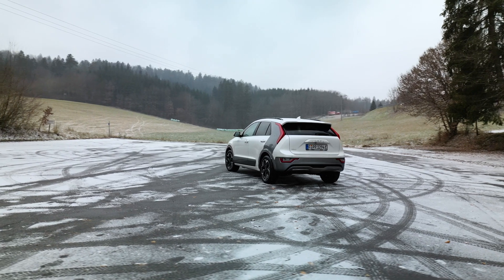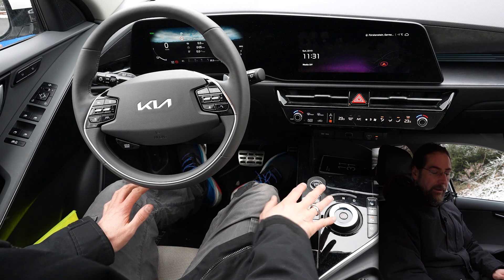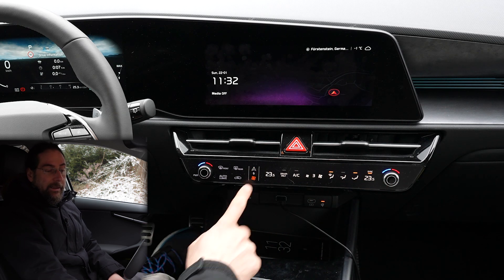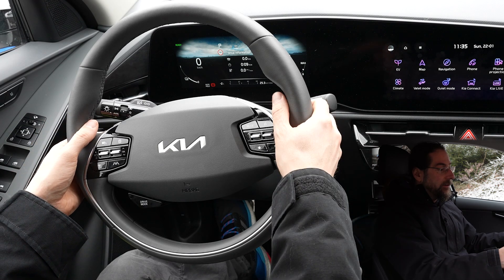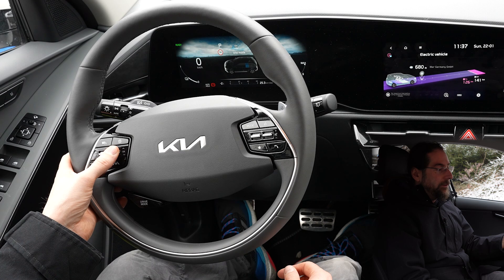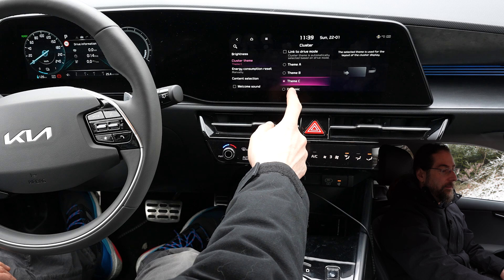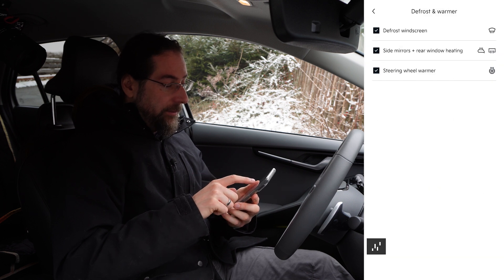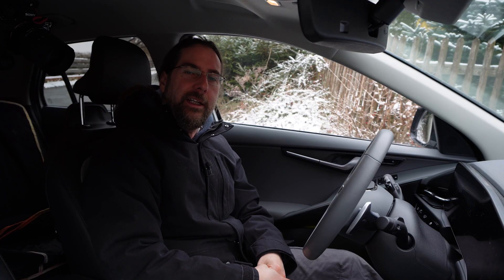Kia Niro EV (2023) - Nerd Mode activated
0:00 Intro
0:23 Start Stop Button
1:55 Seat heater
2:27 Steering wheel heater
2:54 Phone connection
3:22 Remote parking
2:58 Climate
5:00 Drive modes
5:19 Wipers
6:02 Regen Control
6:47 Cruise Control
8:56 Home Screen
9:29 Instant Consumption
9:54 Instrument Cluster
10:38 App

Take care